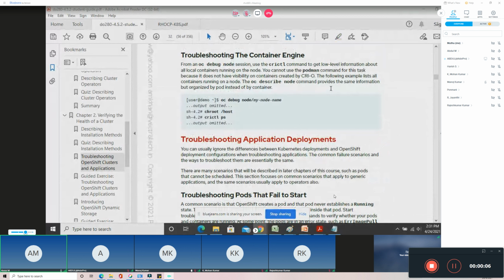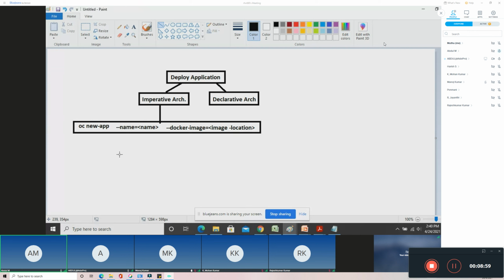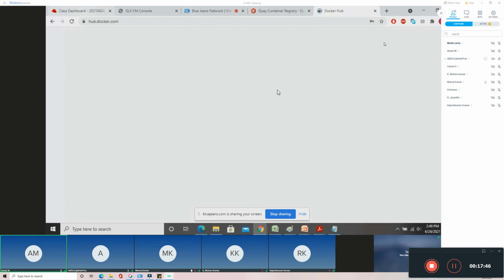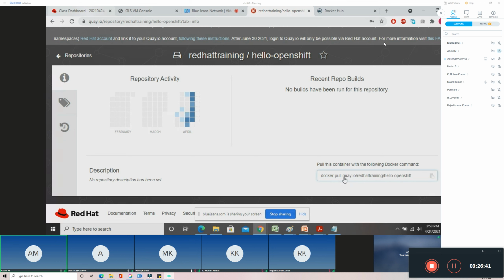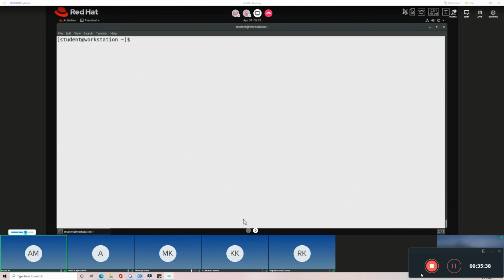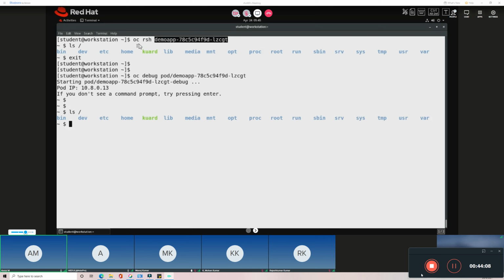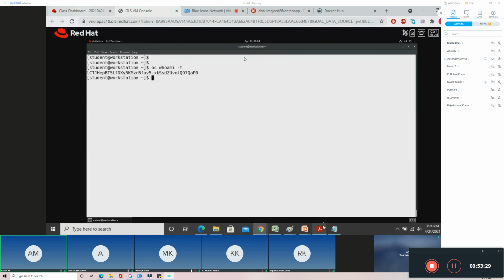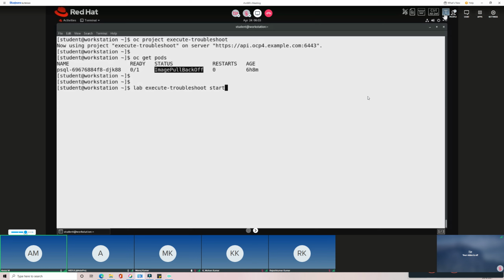Deployments | DO280 | MASSIC Creation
Third video